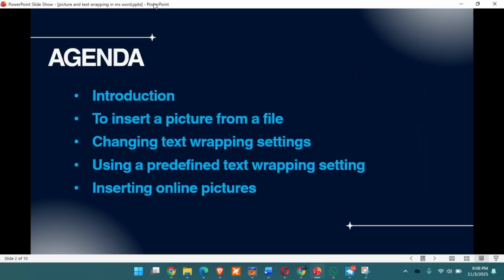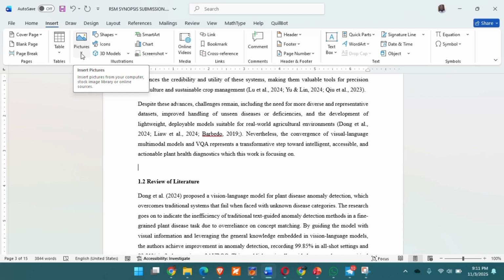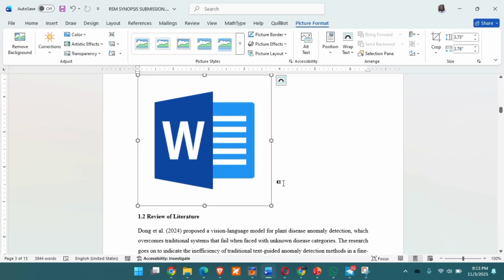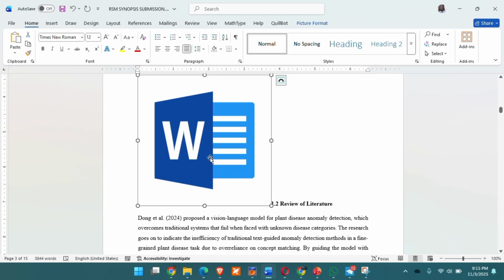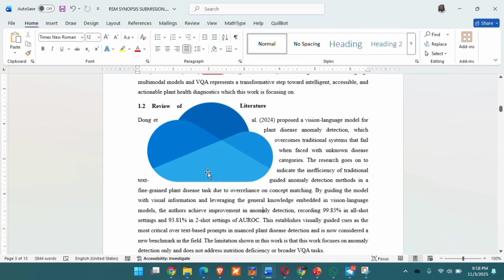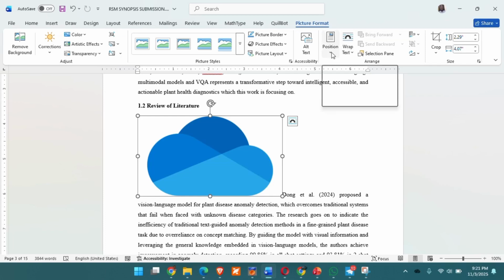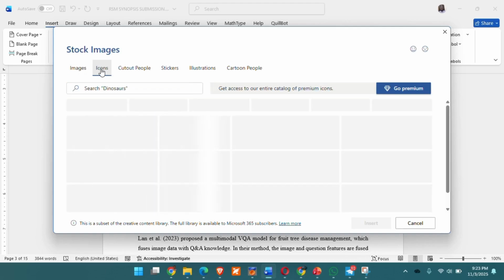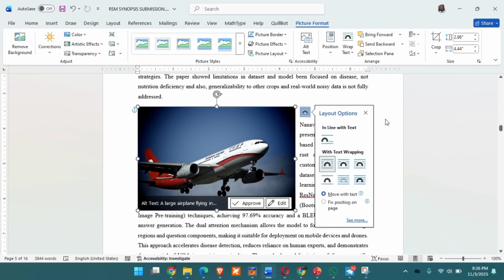Picture and Text Wrapping in Microsoft Word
This video demonstrate comprehensively the picture and text wrapping functionalities in Microsoft Word. it covers areas like:
1. How to insert a picture from a file
2. Changing text wrapping settings
3. Using a predefined text wrapping setting
4. Inserting online pictures